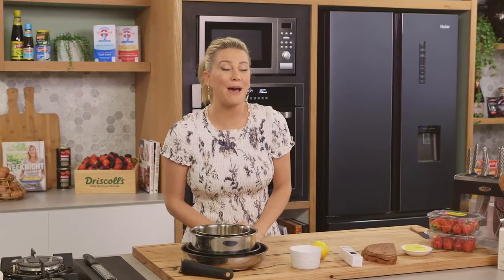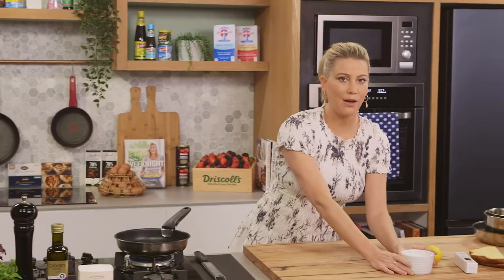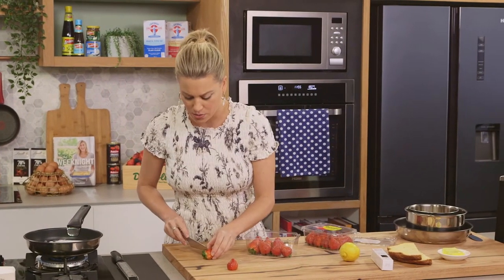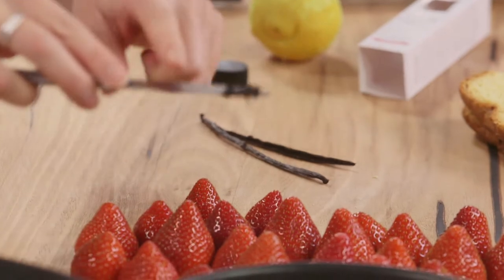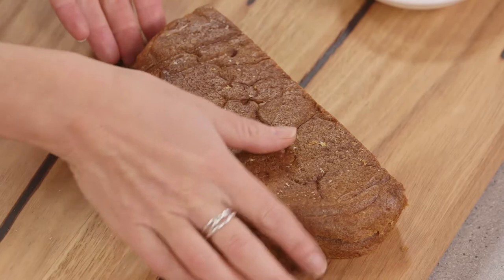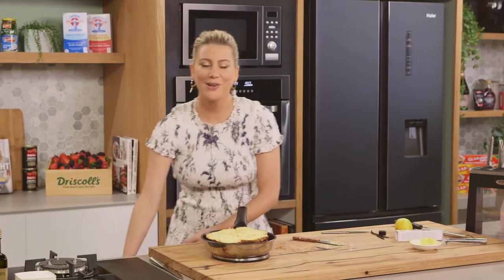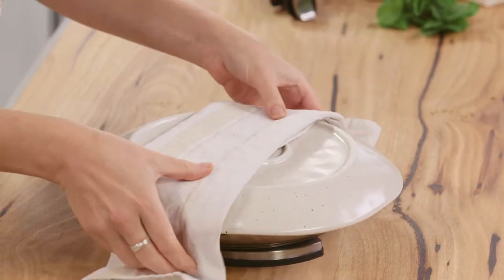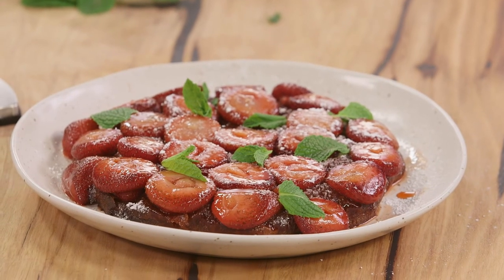Everyday Gourmet | Strawberry and Panettone Pan Tart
If you've still got some leftover Panettone in your freezer from Christmas, we recommend trying this berry-licious upside down strawberry tart ala Tarte Tatin style. It is quick, easy and definitely a showstopper of a dessert to impress your friends.